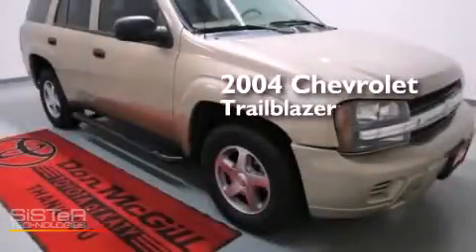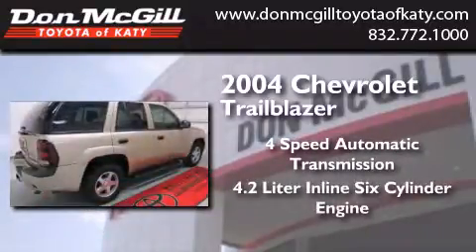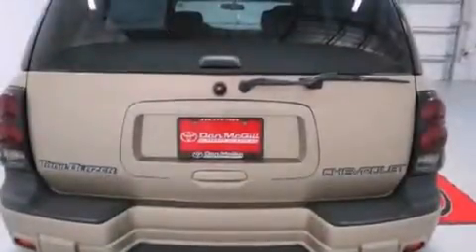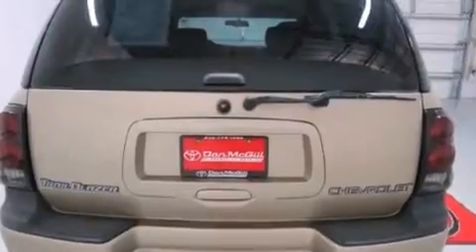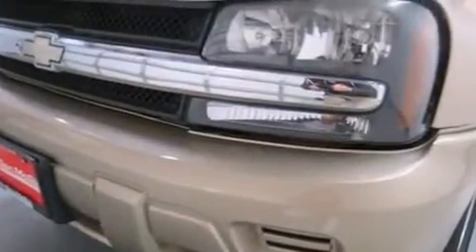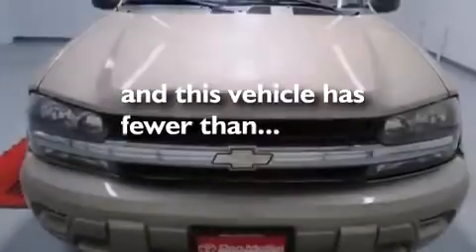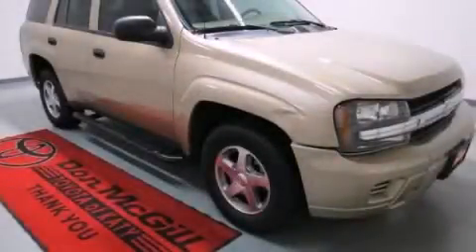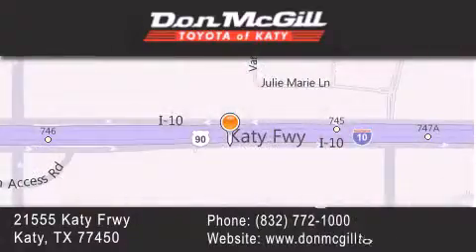2004 Chevrolet Trailblazer Katy Texas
We've been honored to serve the Katy Texas area , we promise that your experience at our dealership will exceed your expectations ! Year : 2004 Make : Chevrolet Model : Trailblazer Engine : Gas I6 4.2L/254 Trans . : Automatic Exterior : Sandstone Metallic Miles : 49,521 Stock : K38108A Don McGill Toyota of Katy - GST 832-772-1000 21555 Katy Freeway Katy , Texas 77450 Pre-Owned 2004 Katy Texas